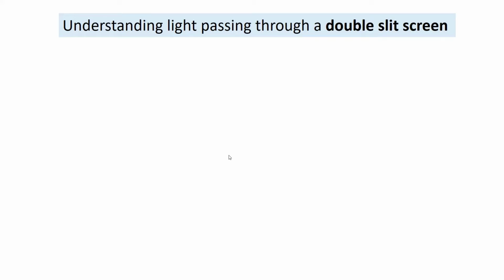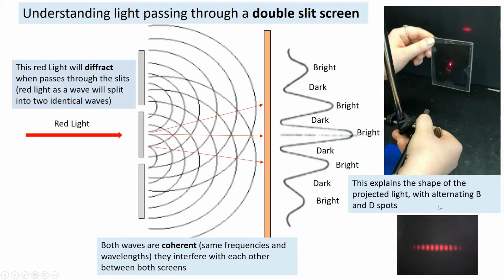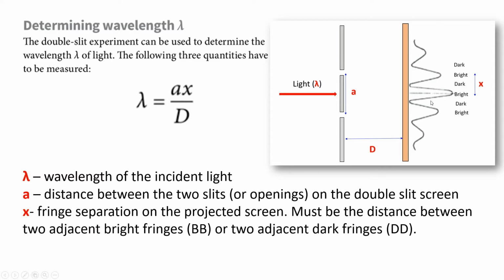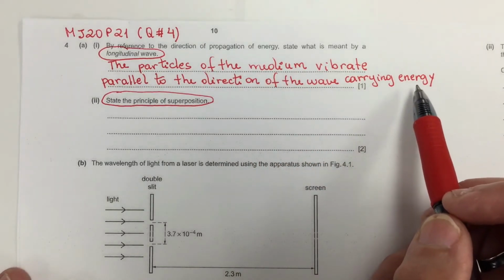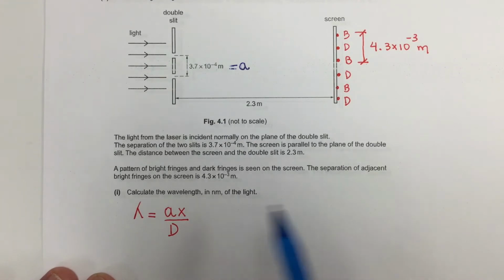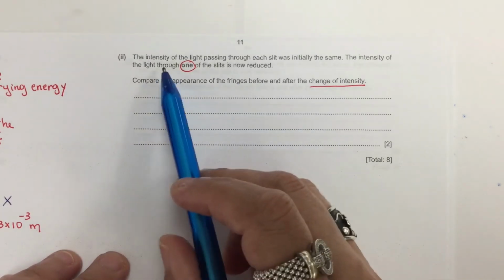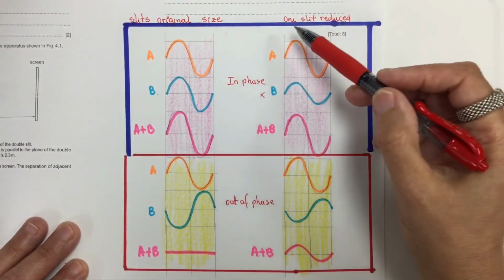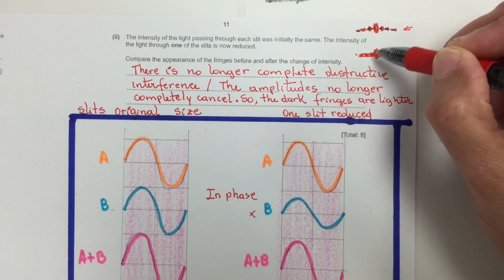MJ20P21 (QUESTION #4) DOUBLE SLIT OF AN UNKNOWN LIGHT